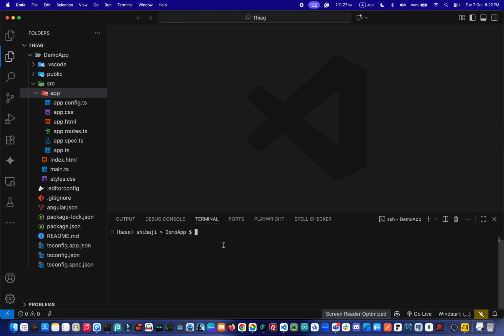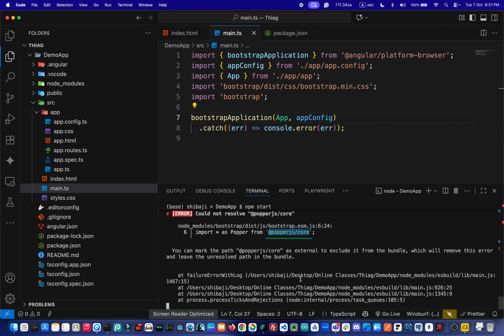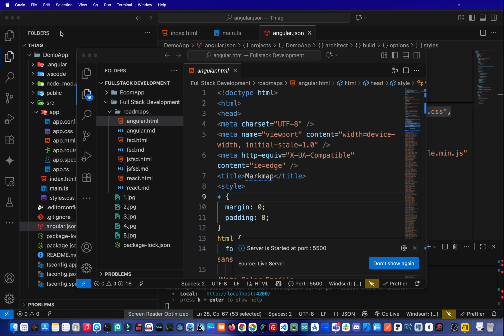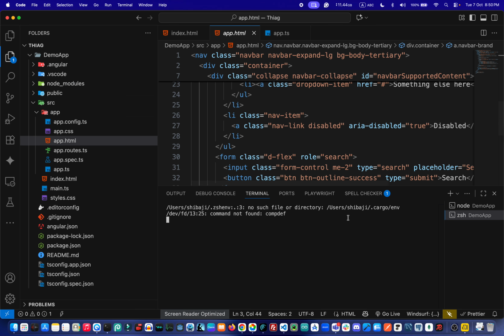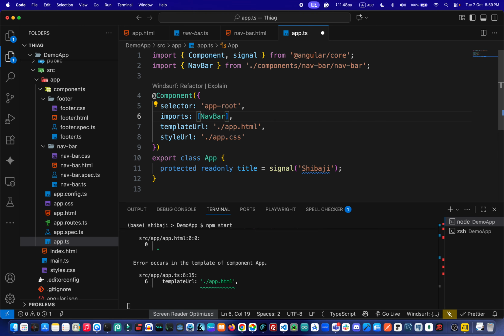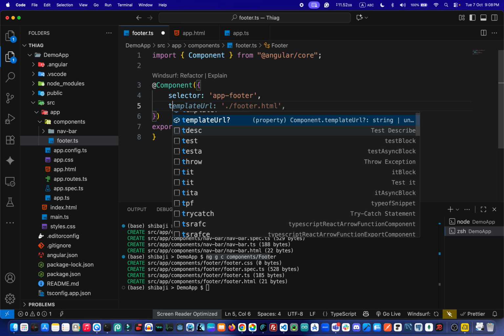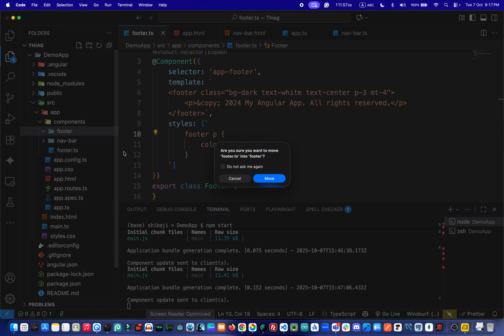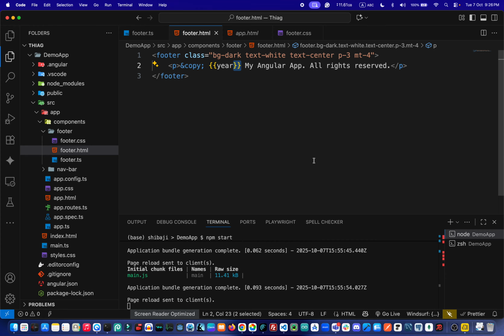[English] Angular Component Anatomy | Live Class | Unedited